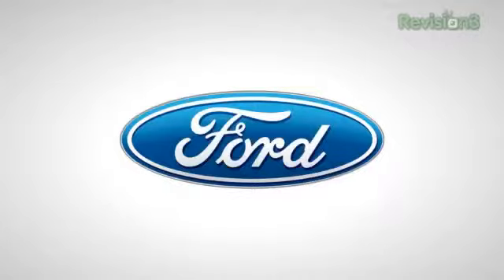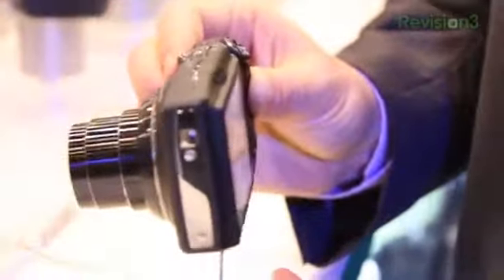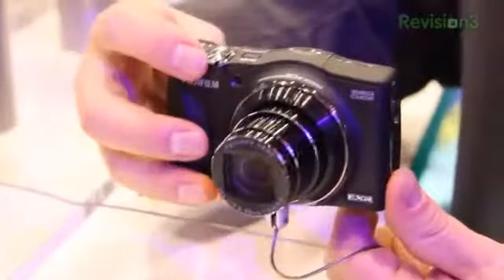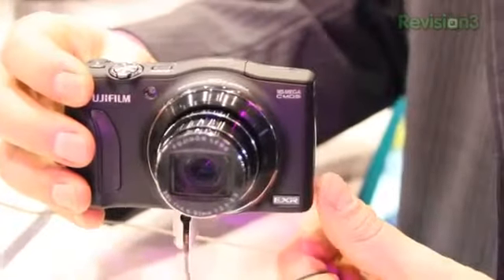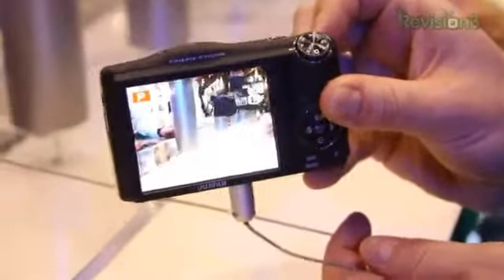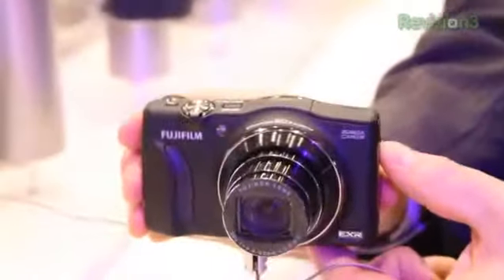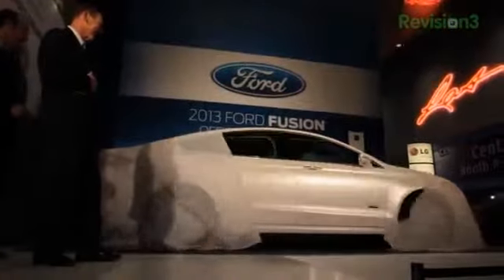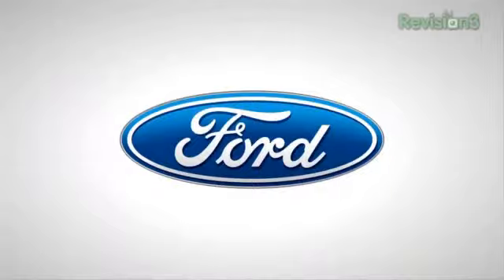Fujifilm F770 EXR Hands On CES 2012